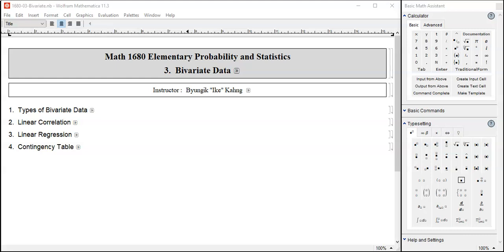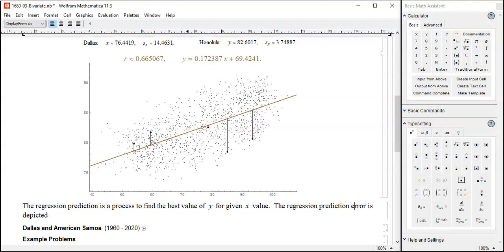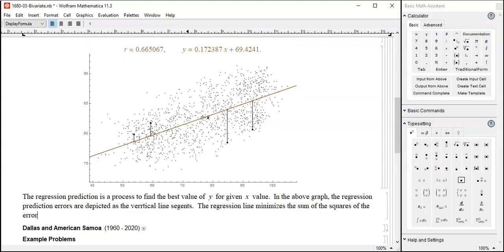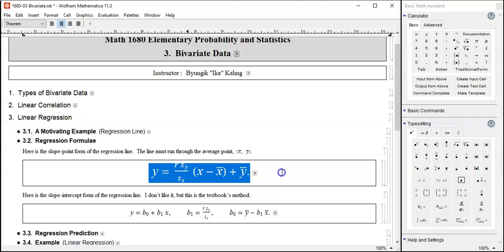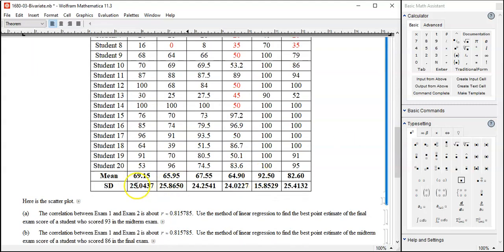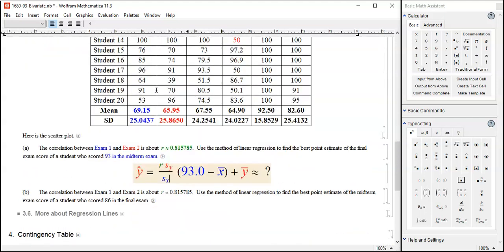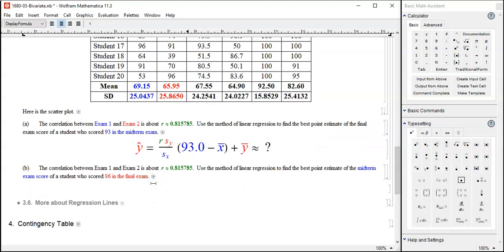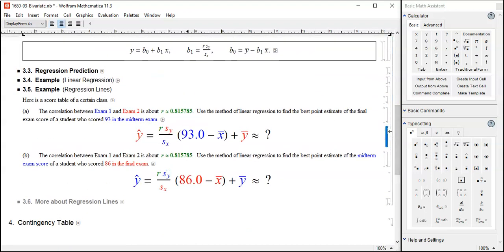1680-03 Bivariate 4